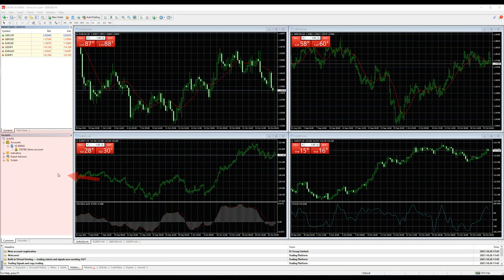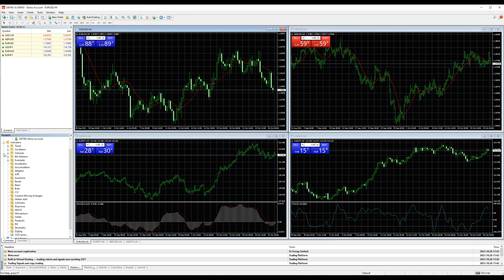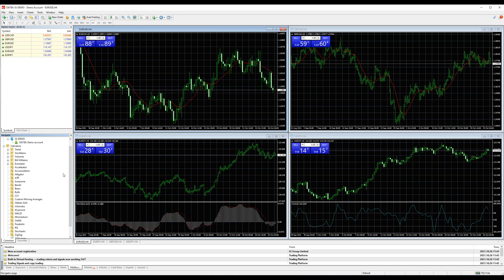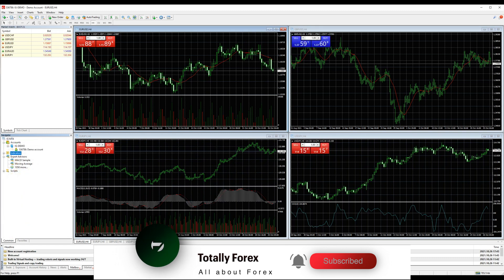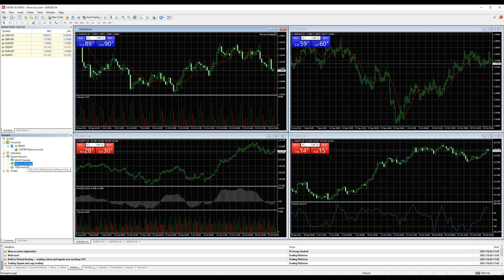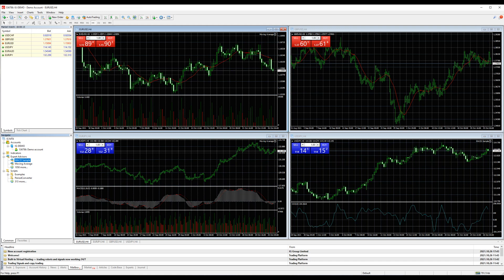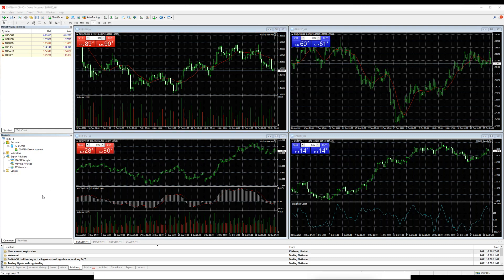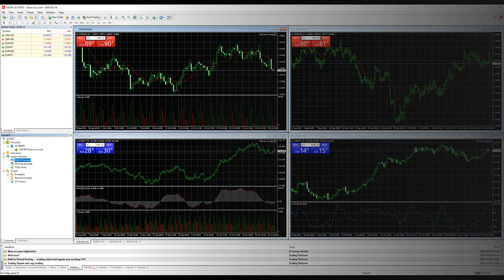How to Use the Navigator Window on Metatrader 4 (MT4)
The Navigator Window as its name suggests it helps you navigate around the MT4 Platform.

In this video we go over :
How to Switch Accounts
How to add indicators
How to add expert advisors
How to add Scripts
And other tips about the navigator window.